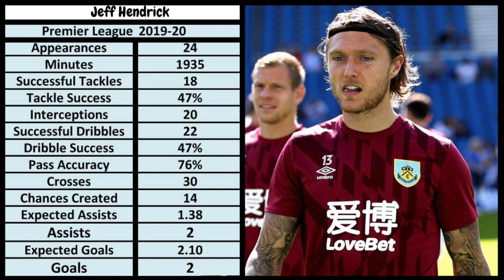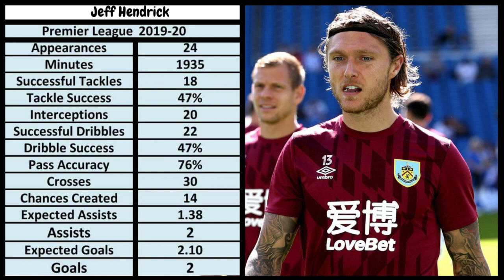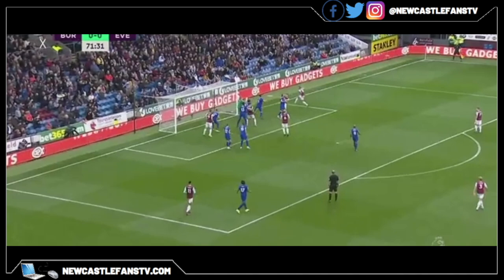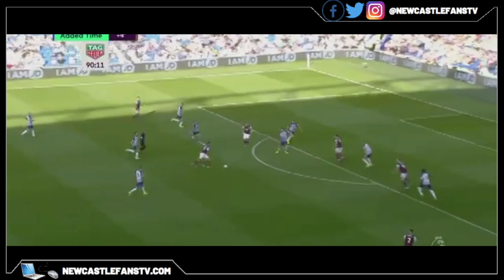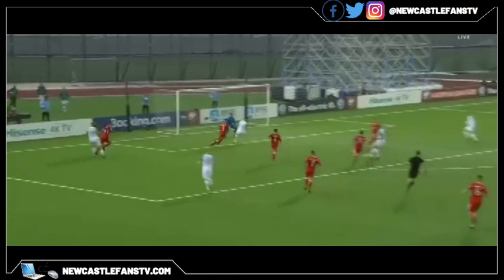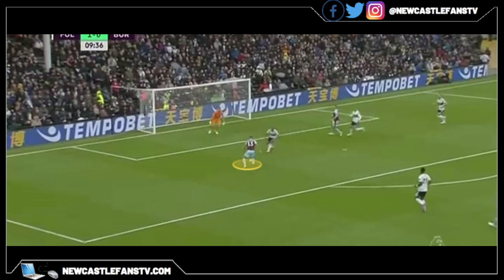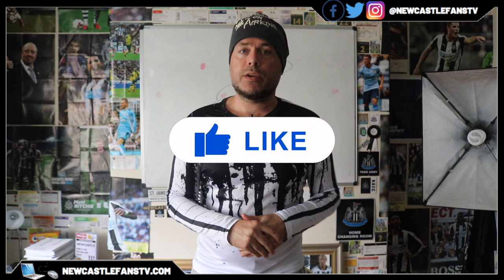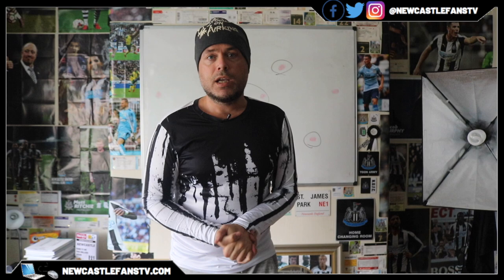Analysing Newcastle's incoming signing Jeff Hendrick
Lee take a look at Jeff Hendricks stats from last season & a few of his goals as the midfielder is set to join Newcastle United after leaving Burnley on a free.

Do you need your video edited? We can do it for a small fee, get in touch

30 day free Amazon Prime
Amazon Audible
3 free months unlimited Amazon Music

We may not own all the material shown in this video. Some pictures are owned by NUFC